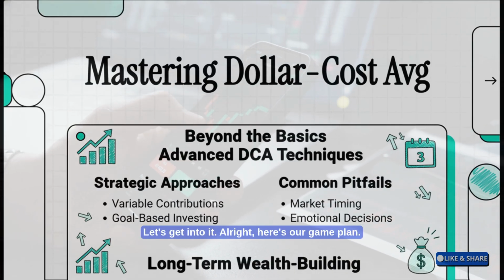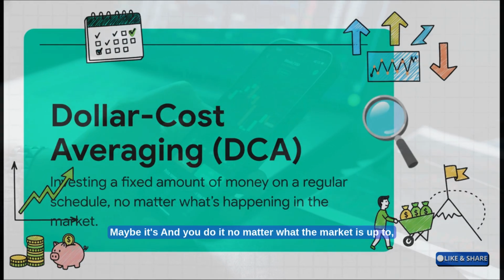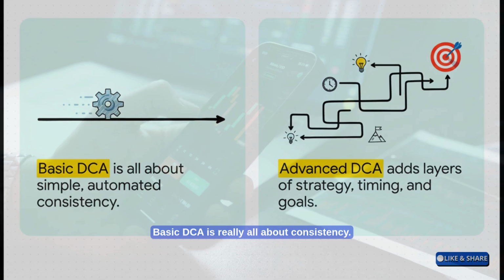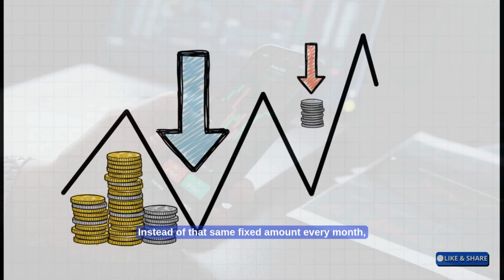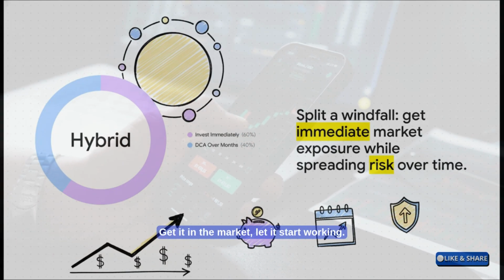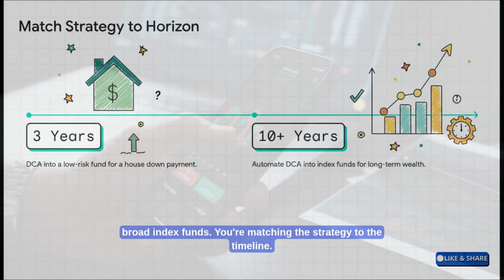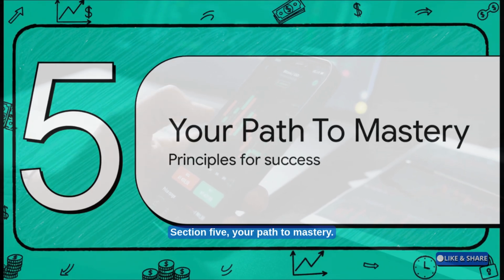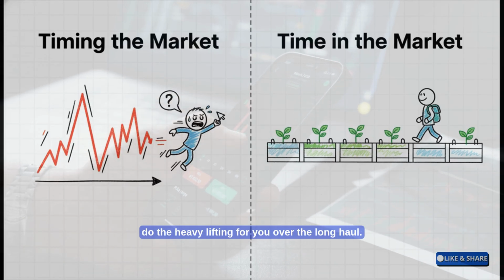Stocks To Buy: Why Most People Get DCA Wrong and How to Fix It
Get vidIQ to grow your channel faster!

 3 Secret DCA Tricks You Never Learned in School “What Is Dollar-Cost Averaging? (Explained Simply)” Are you tired of trying to time the market or stressing over when to buy or sell your investments? 🤯 In this video, we break down Dollar-Cost Averaging (DCA) — one of the most powerful, low-stress investing strategies used by successful investors worldwide.

You’ll learn:
✅ What is Dollar-Cost Averaging: Quick Refresher
✅ Advanced DCA Mindset
✅ Three Advanced Strategies to help build long-term wealth
✅ Common Mistakes to Avoid When using DCA vs. lump-sum investing
✅ Your Path to Mastery a strategy to grow your investment portfolio — even on a small budget

Whether you’re new to investing or looking to refine your personal finance strategy, this guide will help you invest smarter, stay consistent, and grow your wealth over time.

📈 Start your journey to financial freedom — one investment at a time.

📊 Timestamps:
 00:00 – Intro: Quick Refresher
01:22 – Advanced DCA Mindset
01:58 – Three Advanced Strategies
03:56 – Common Mistakes to Avoid
04:28 – Your Path to Mastery

👉 How to Start Investing with $100 (Step-by-Step Guide)
👉 Index Funds vs. ETFs: Which Is Better for Beginners?

Do you use Dollar-Cost Averaging in your investments? Share your experience — I’d love to hear your strategy!

Want to get better at investing? This video provides the financial education you need to understand dollar cost averaging and risk management. Learn how to invest wisely and manage your portfolio like a pro, no matter if you are investing for beginners in the stock market.
Want to get better at investing? This video provides the financial education you need to understand dollar cost averaging and risk management. Learn how to invest wisely and manage your portfolio like a pro, no matter if you are investing for beginners in the stock market. Understanding market strategy is key for effective portfolio management.